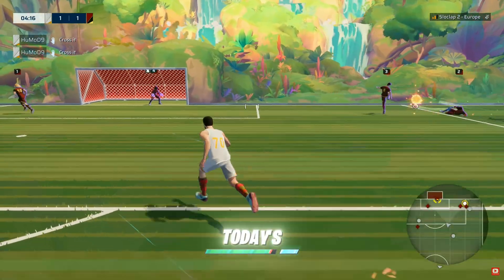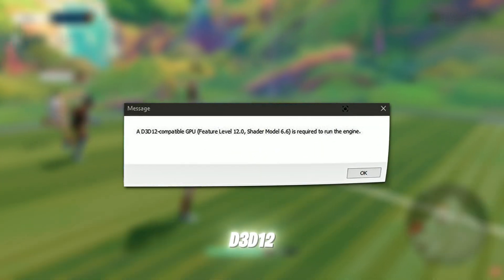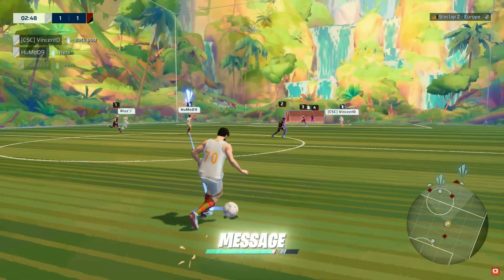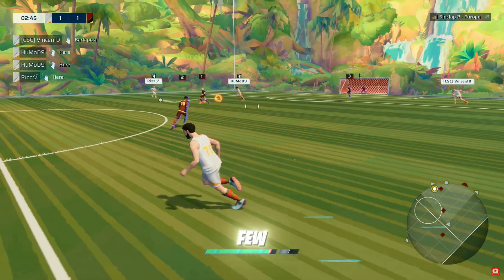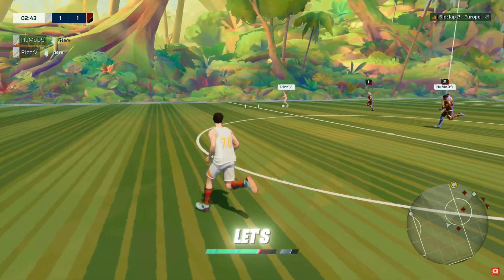How To Fix Rematch Beta A D3D12-Compatible GPU Error on PC! (Shader Model 6.6) 100% Fix ✅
Title : How To Fix Rematch Beta A D3D12-Compatible GPU Error on PC! (Shader Model 6.6) 100% Fix ✅

PC Spec's
Processor : Ryzen 5 5600
Motherboard : Msi B450m A-Pro Max
Gpu : XFX Rx 6600xt
Ram : Delta T-Force 16gb
PSU : Corsair TX750